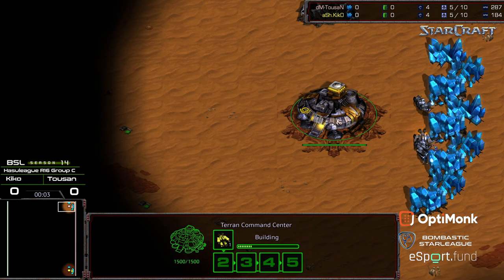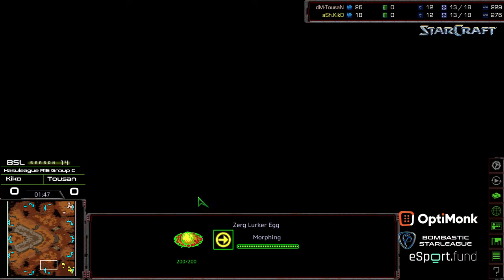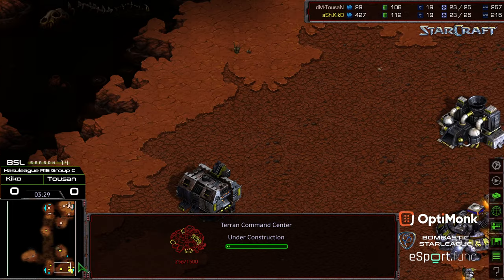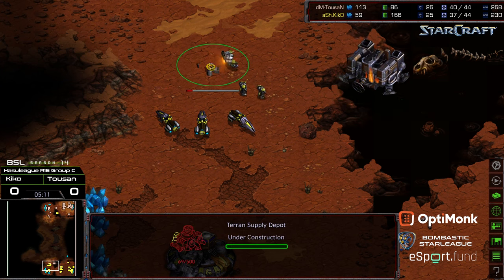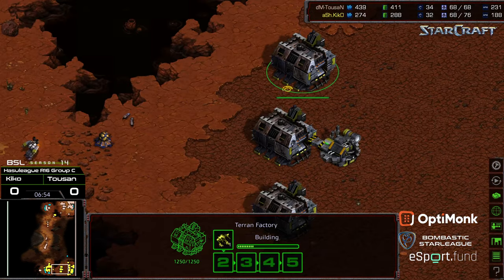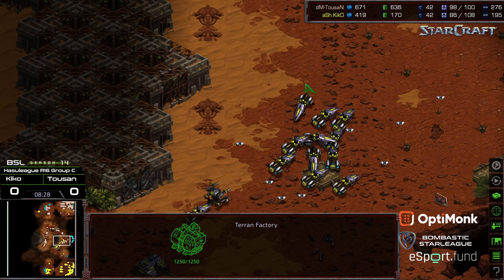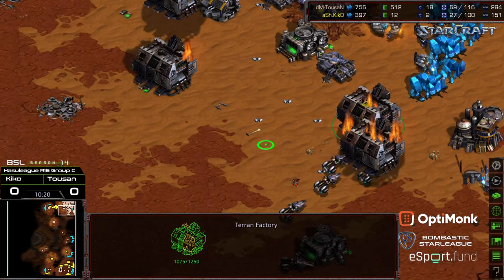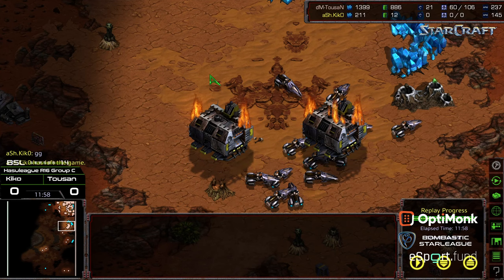BSL 14 Hasuleague R16 Group C Winners game 1